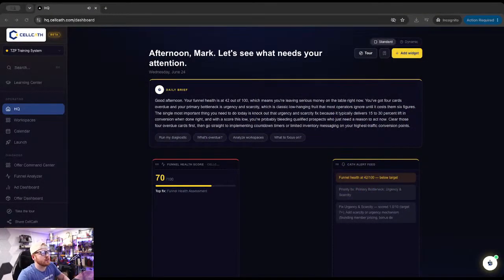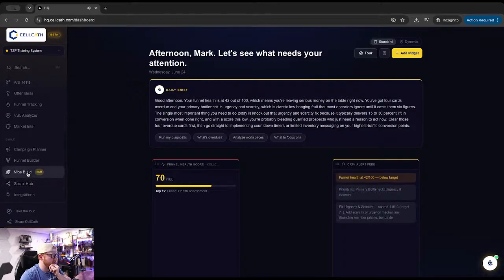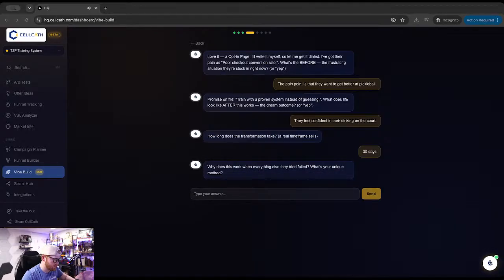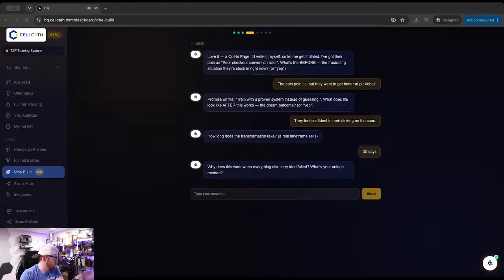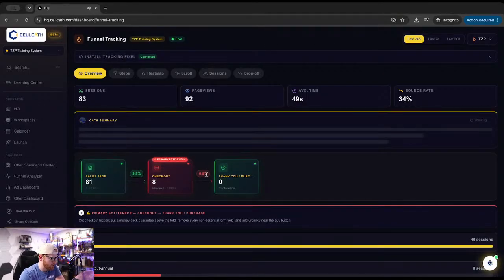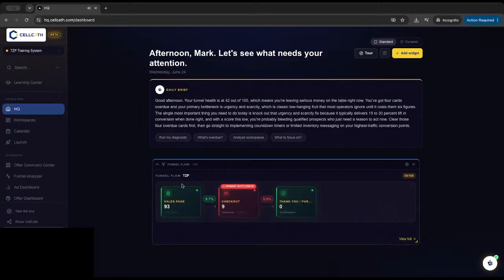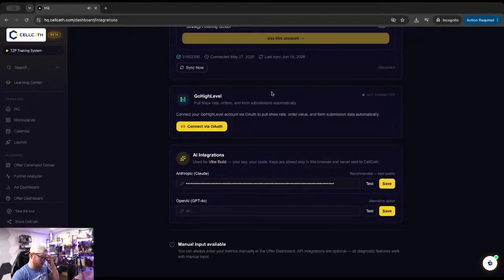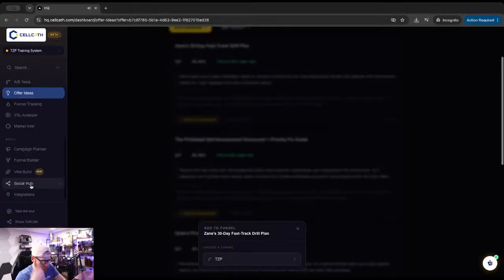LOCKED IN! Vibe coding - LIVE - Minimal Talking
Vibe coding Cellcath.com in real time! watch me work live. I don't walk much - gotta FOCUS!